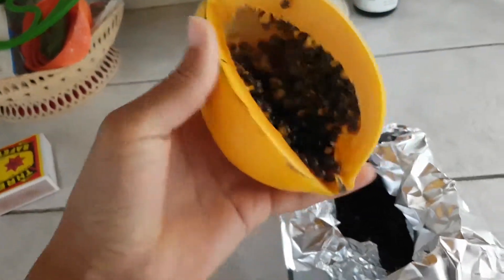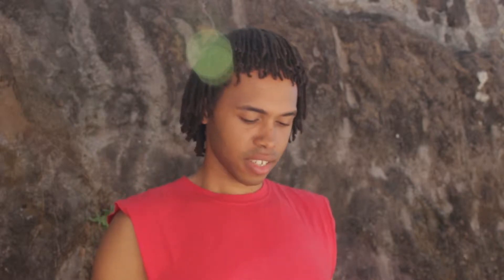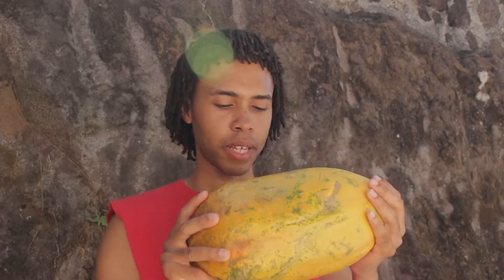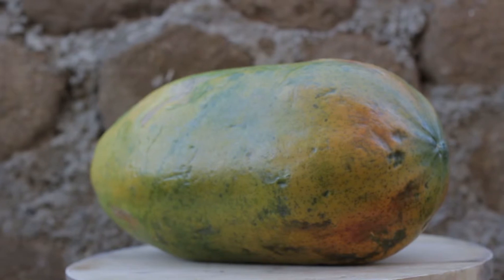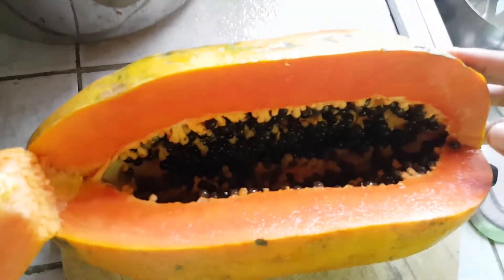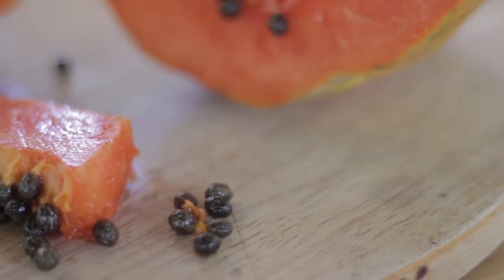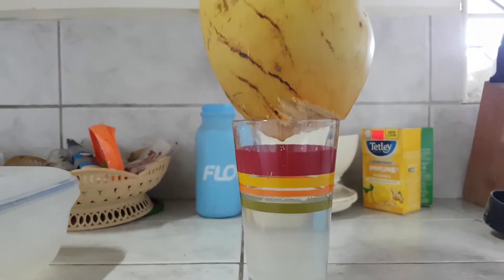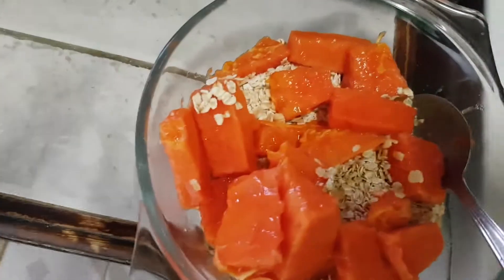I'm having THIS for breakfast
Let's breakfast healthy !            lol Enjoy

*I have this a lot actually. I tend to swallow the seeds (like a pill with water) cause I don't want to feel like I'm wasting it. (don't bite the seeds! they taste bad). Let the oats soak up the coconut water for a few mins 10+. I personally like to have it slightly chilled too, soo good!

any questions? "plz aks"

if you see this, maybe you'd consider writing this comment: "we're in the paw paw endgame now"